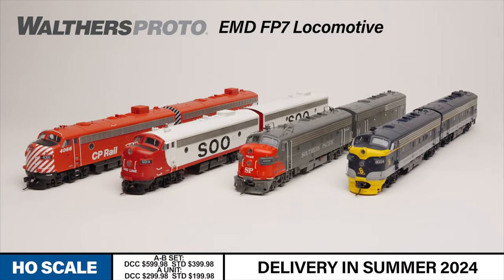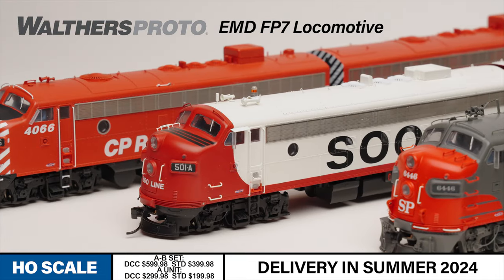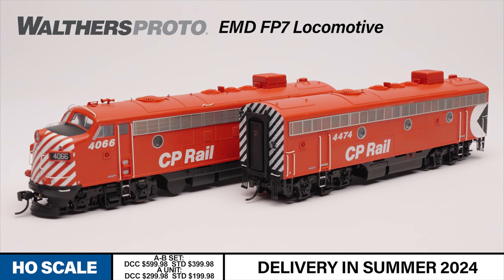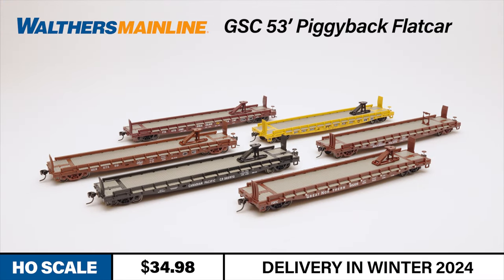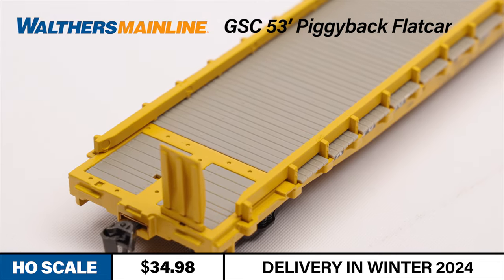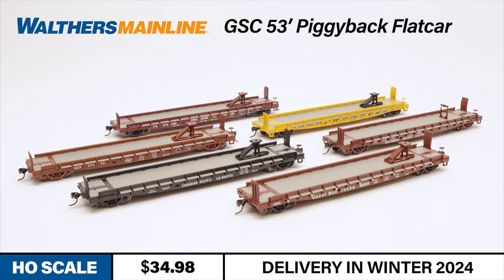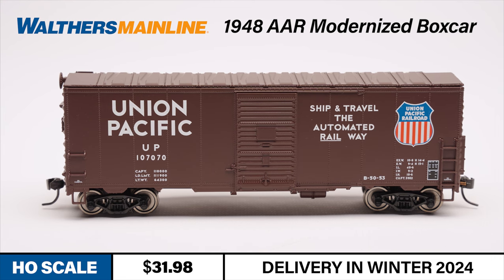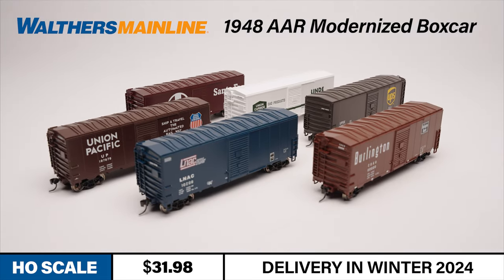January 2024 New Product Express